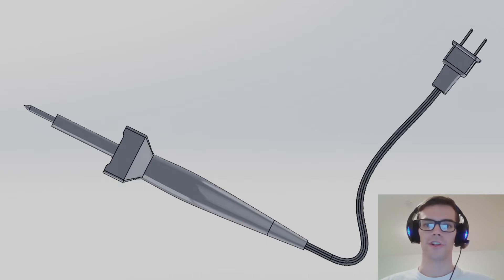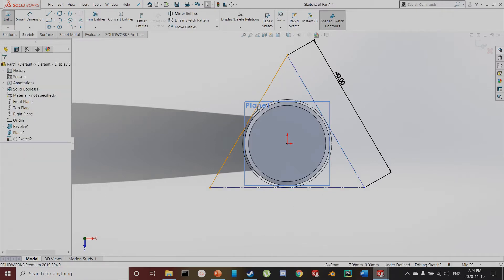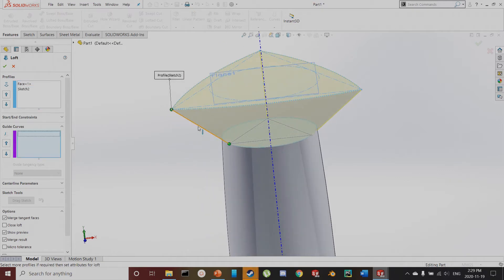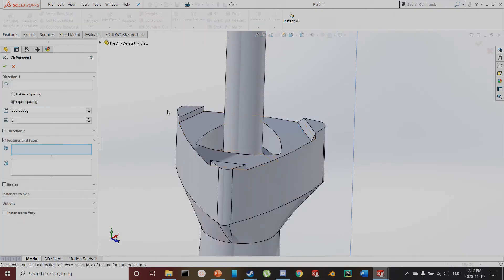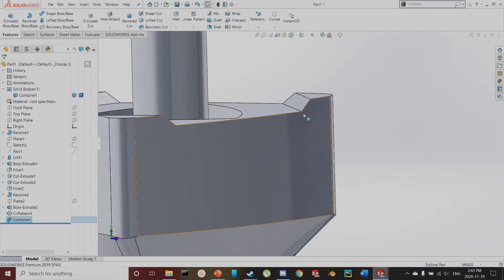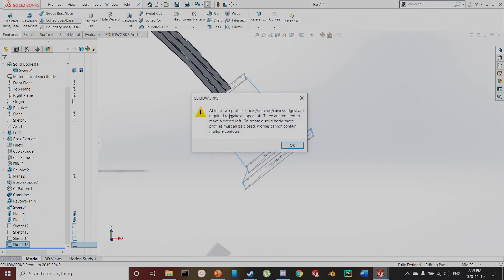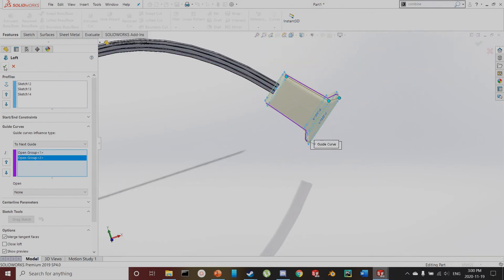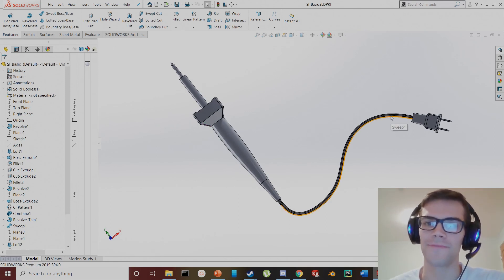SolidWorks Tutorial - Solid Modeling Basics - Soldering Iron pt. 1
Part 1 of Solid Modeling Tutorial